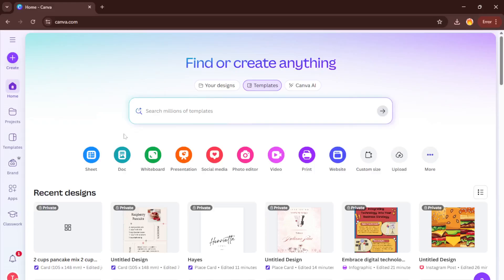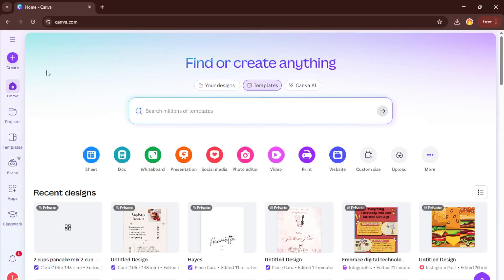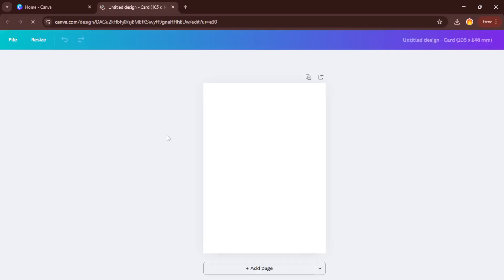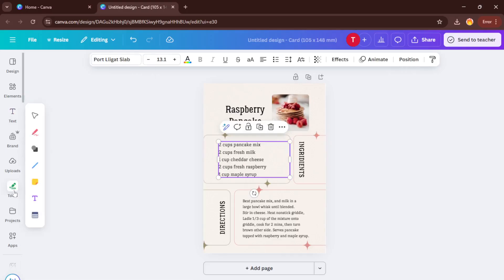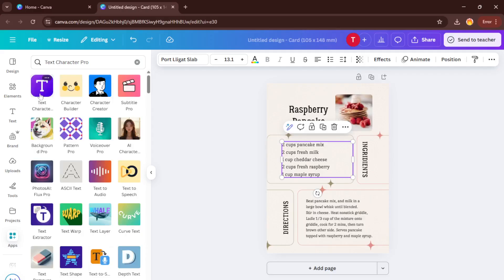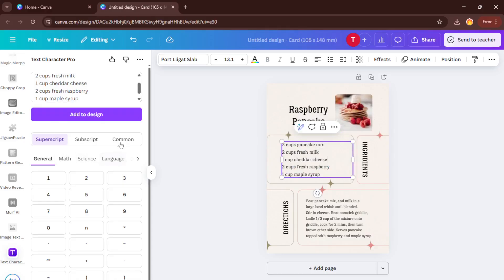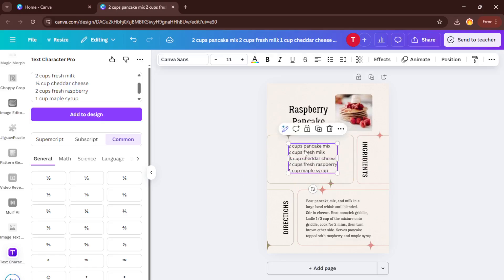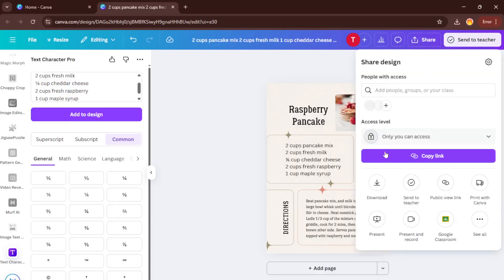How To Add A Special Character In Canva (Easiest Way) (2026 Guide)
Struggling to insert special characters like trademark symbols, accented letters, or currency signs in your Canva designs? This easy Canva tutorial walks you step-by-step through the process of adding special characters to your text—perfect for small business owners and content creators!

Timestamps:
00:00 Introduction
00:38 Where to find special characters in Canva
01:50 Adding special characters to text elements
03:10 Using keyboard shortcuts and character maps
04:05 Importing symbols from external sources
05:00 Tips for consistent branding with special characters
06:00 Supported platforms (Web, Windows, Mac)

After watching, you'll be able to effortlessly elevate your designs with the right symbols for logos, posts, and more.